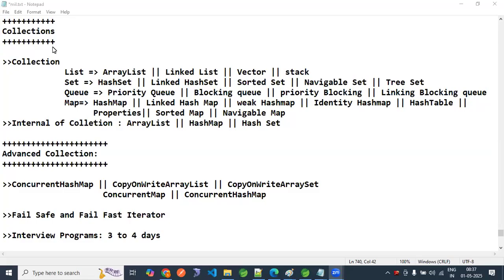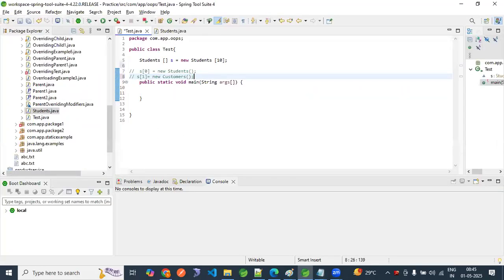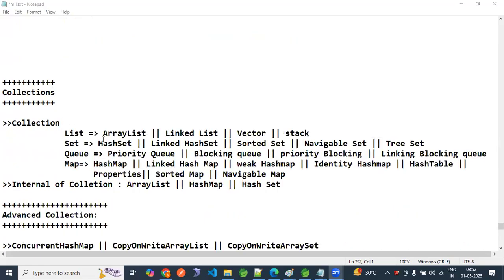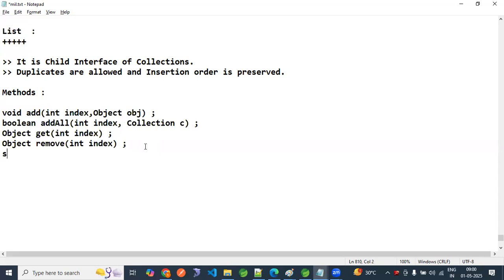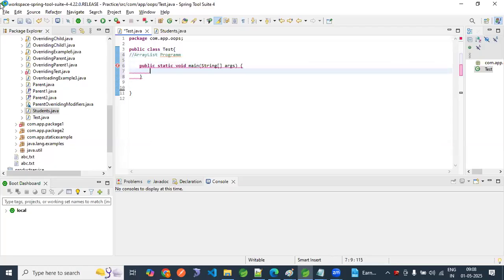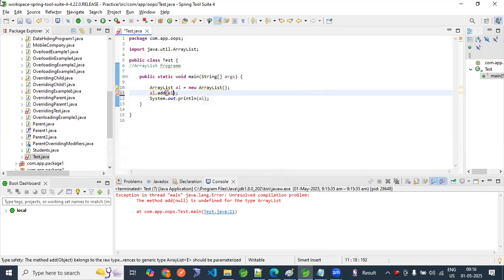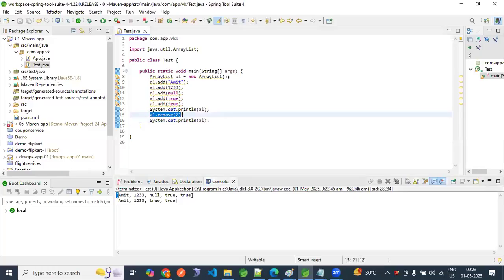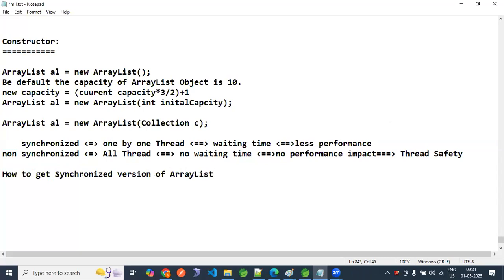Session 73 Collections Part 1